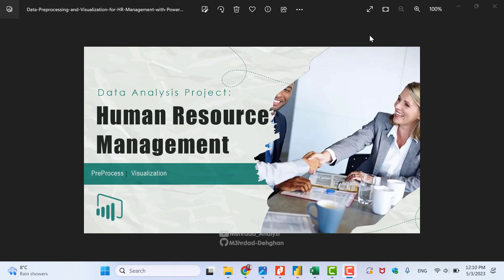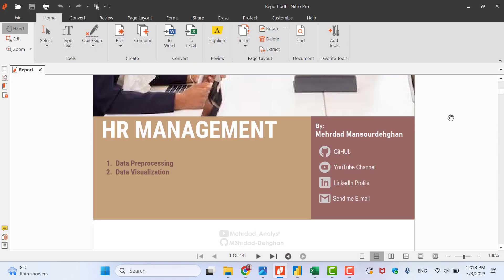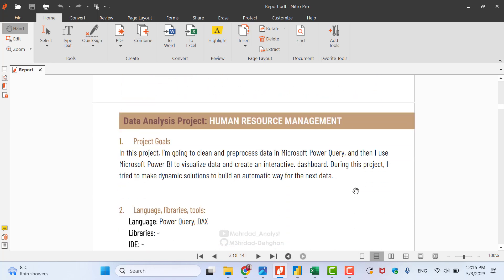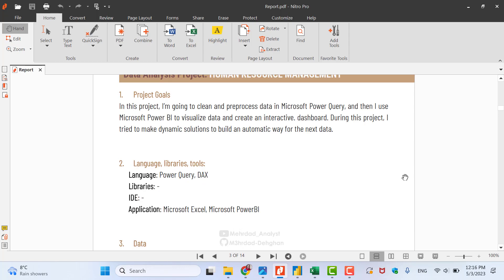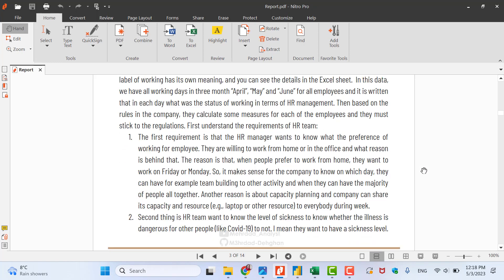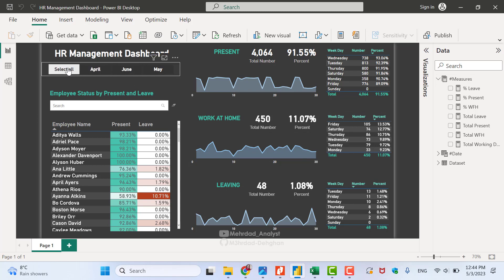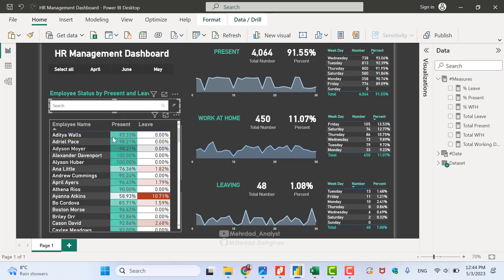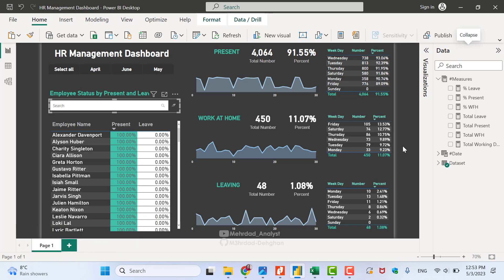HR Data Made Dynamic: Cleaning, Visualizing, and Automating in Power BI!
In this project, I’m going to clean and preprocess data in Microsoft Power Query. Then, I use Microsoft Power BI to visualize data and create an interactive. dashboard. During this project, I tried to make dynamic solutions to build an automatic way for the next data.
You can find each part of this video here:
🕒 00:00   Introduction to Project
🕒 02:30   Content List
🕒 04:04   Project Goal
🕒 04:58   Language and Tools
🕒 05:10   Data & Stakeholder's Requirements
🕒 10:16   Preprocess-Build Parameter and Transform Data
🕒 15:47   Preprocess-Build Metric and Measures with DAX
🕒 24:58   Preprocess-Normalize Date
🕒 30:00   Visualization-Dashboard